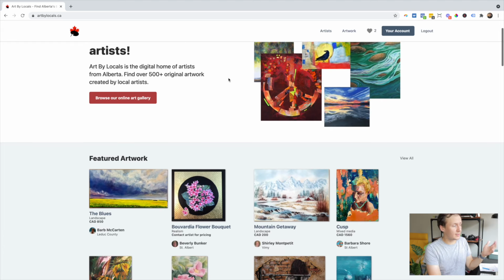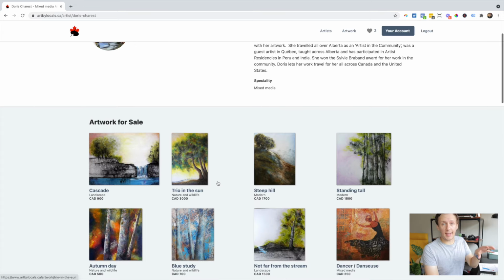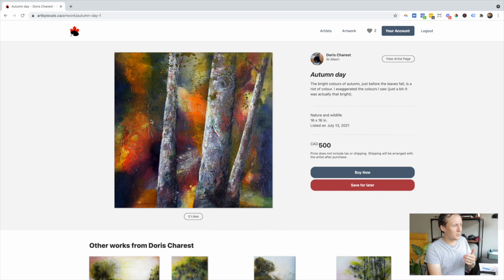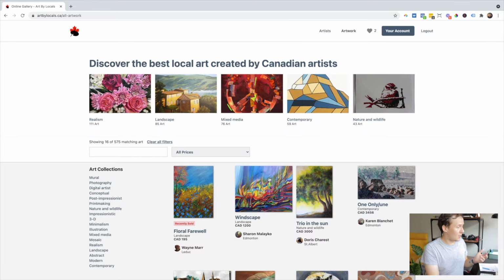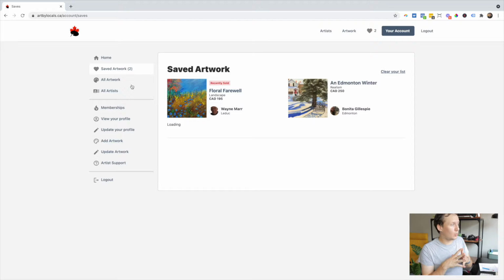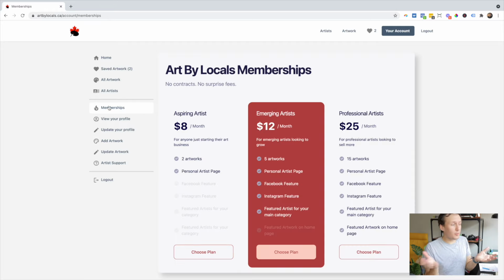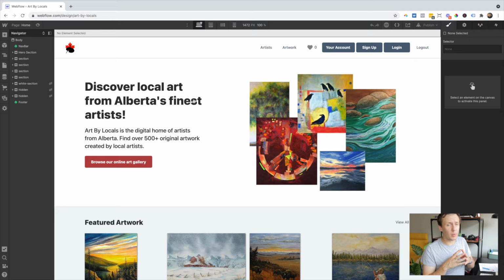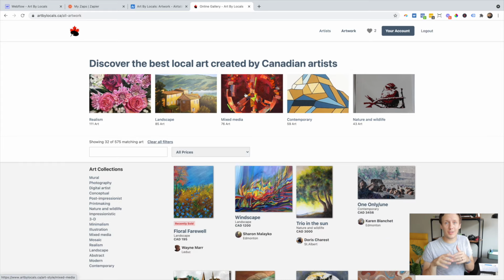How to build an online art gallery (without code)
In today's video, we are breaking down Art By Locals, an online art marketplace created with Webflow, Airtable and Zapier. I created this project over a week after we arrived in New Zealand to support the local art community in Alberta Canada.

I break down how it works, how it was built and share some tips on you started your own No Code marketplace.

🕛 TIMESTAMPS:
00:00 Intro
00:50 artbylocals.ca Overview
02:50 My No Code tools (see links above)
03:26 Why we started Art By Locals
04:39 Tip 1: Think global, start local
04:59 Tip 2: Involve your community
05:33 Tip 3: Set a north star metric